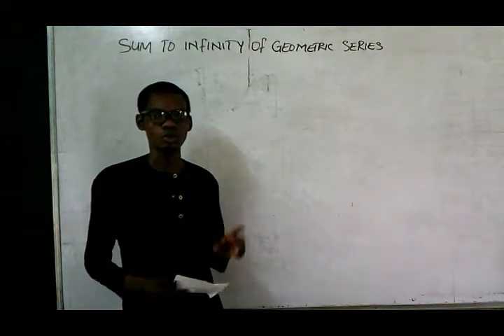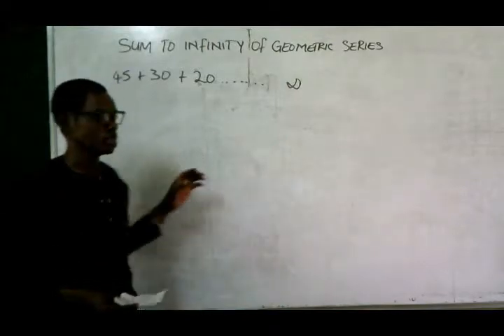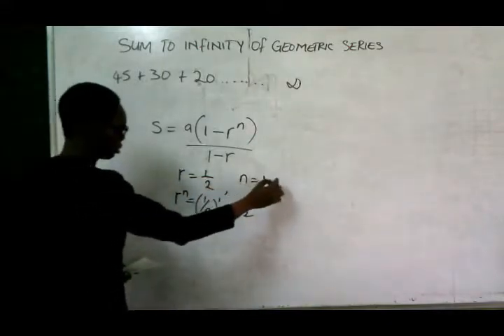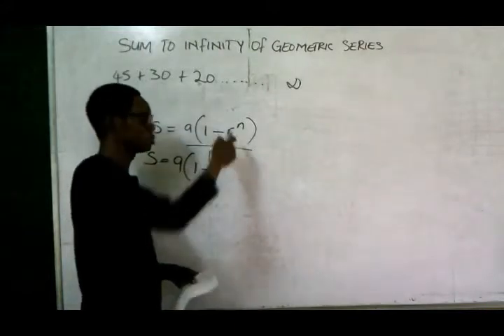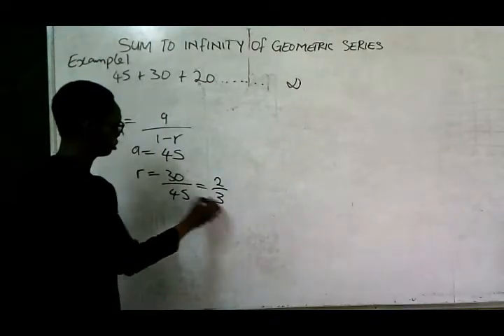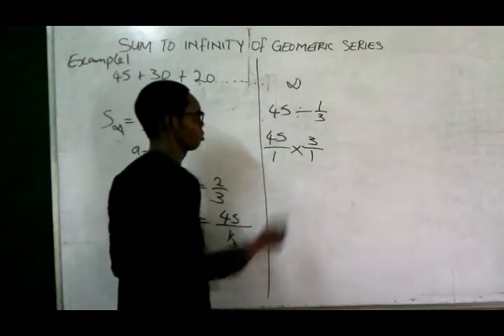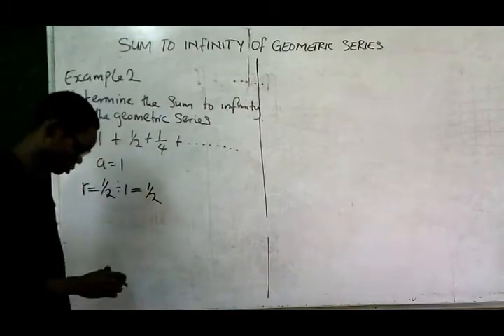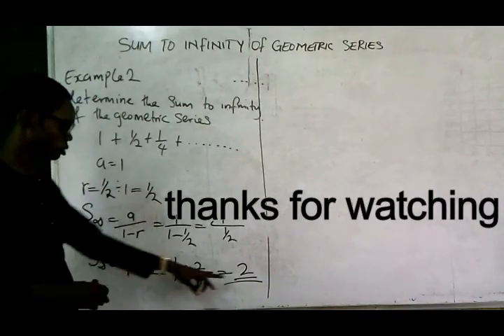Sum to infinity of a geometric Series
This is a teaching video that teaches student  on how to Find the sum of an infinite Geometric terms